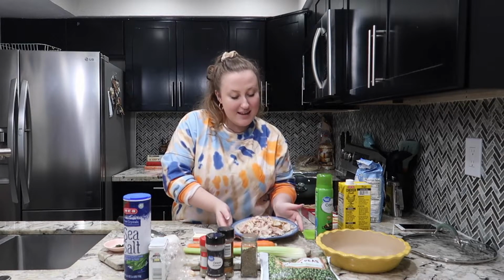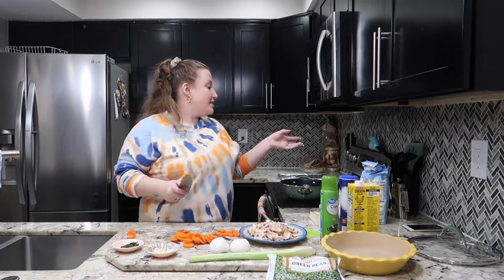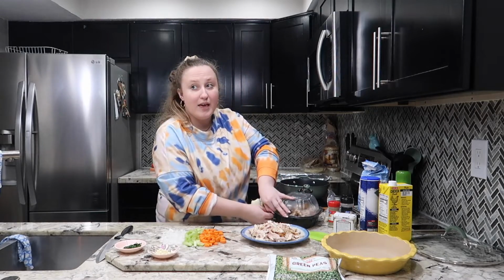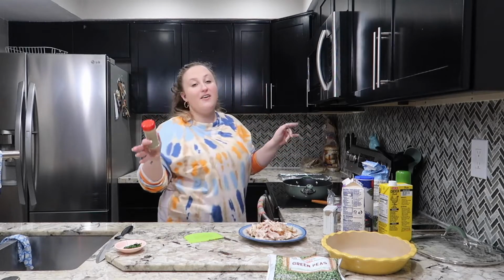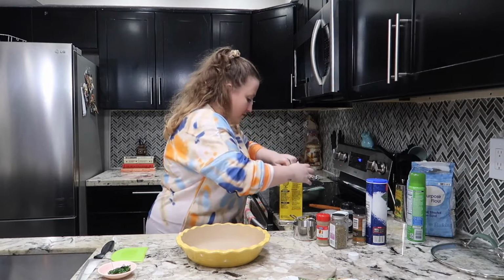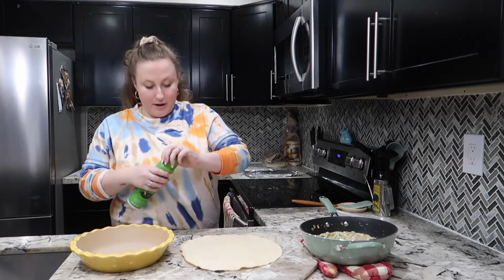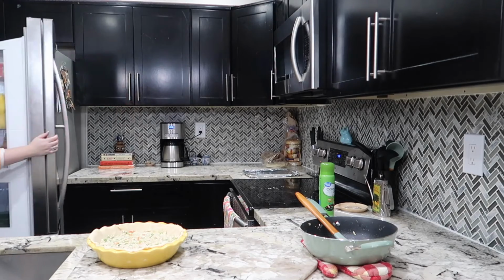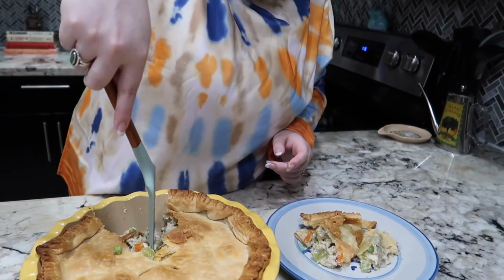COOKING WITH EM: ROTISSERIE CHICKEN POT PIE!